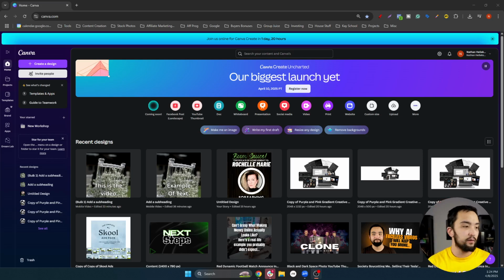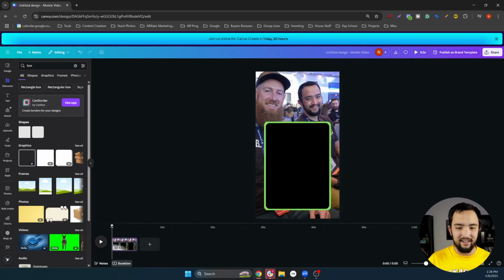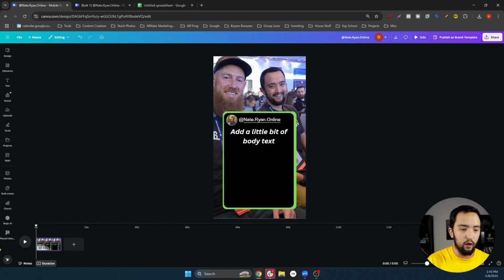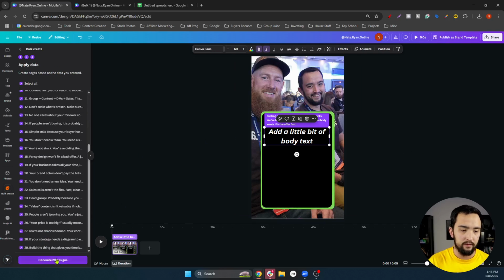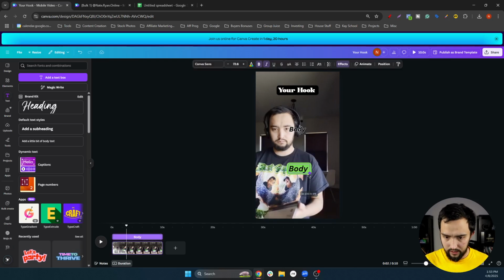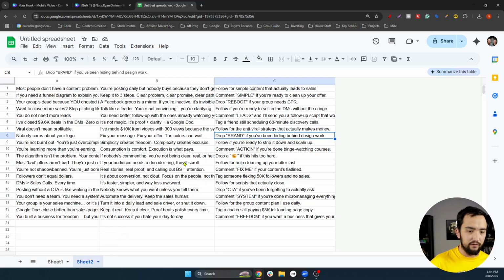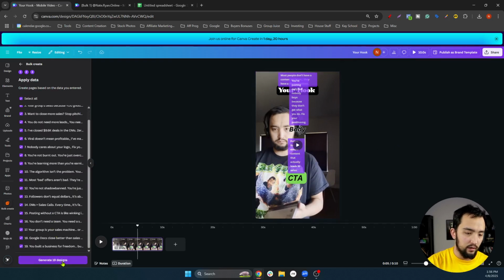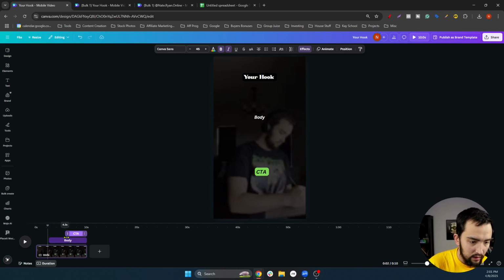How to Create 50+ Reels in 30 Minutes with Canva Bulk Create (No Tech Skills Needed)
Want to crank out content like a machine without losing your soul?

In this video, I’ll show you how to use Canva’s Bulk Create feature to make 50+ Reels, TikToks, or Shorts in under 30 minutes with zero editing skills, zero fluff, and zero burnout.

You’ll learn:
✔ How to set up a bulk template in Canva
✔ The fastest way to drop in your content using a Google Sheet
✔ How to mass-generate reels without making them look like trash
✔ My exact workflow to batch and schedule them like a pro

Whether you’re a beginner or just tired of wasting time on content, this method will save you HOURS each week and help you stay consistent without losing your mind.

📌 Tools Used:
→ Canva Pro (you’ll need the bulk create feature)
→ Google Sheets
→ Your brain

Join Our Membership - What’s Inside has been the key ingredient for over $4.5M in product sales in less than 2 years between us & clients by leveraging social media accounts we were already using daily.

All Without Regularly Going Virial, Complex Tech, A Big Team Or Spending Our Days On Calls.

Message me directly here if you have any questions about anything above